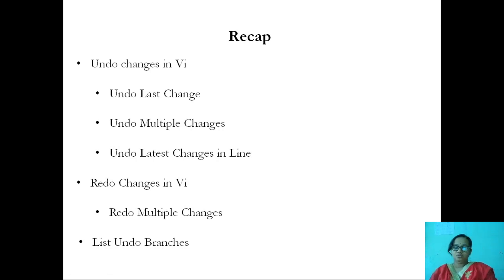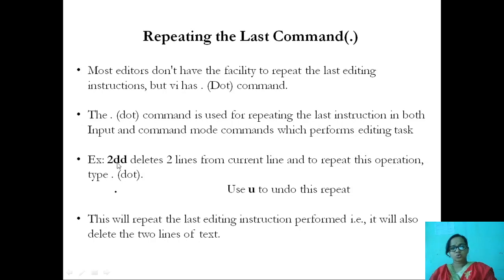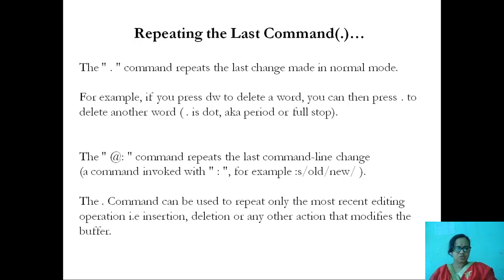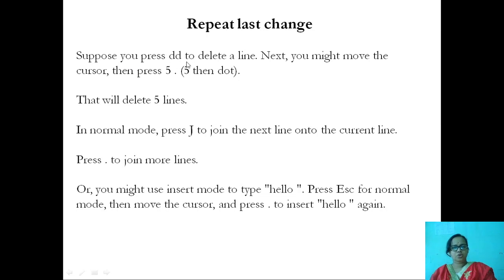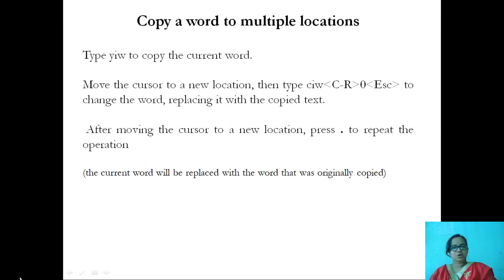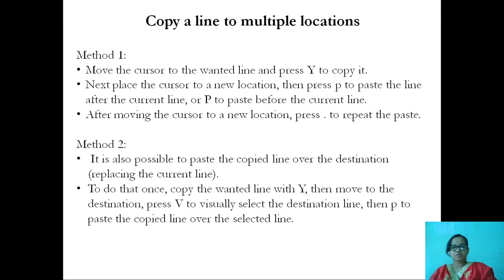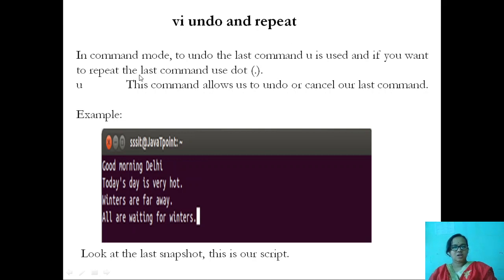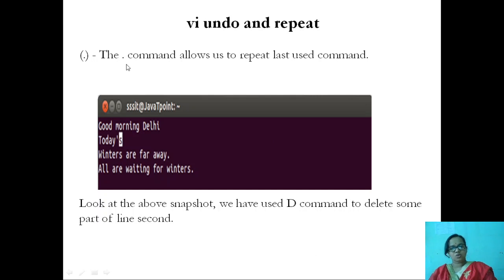Repeating Session 25